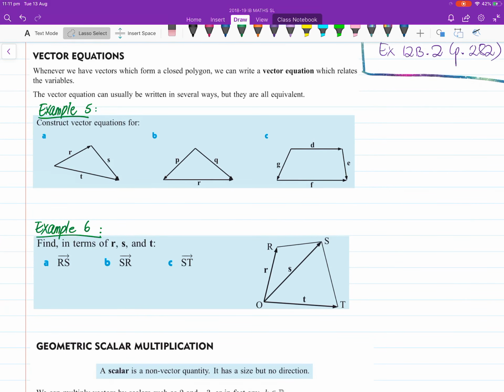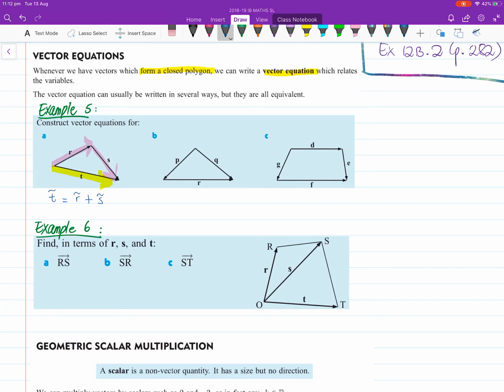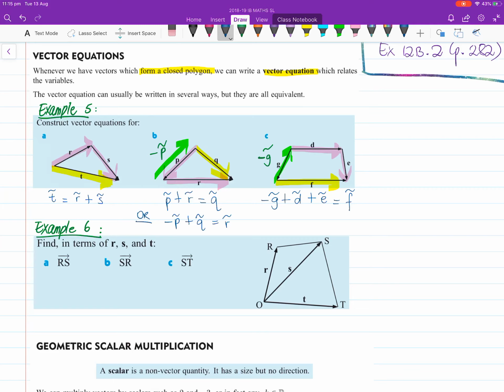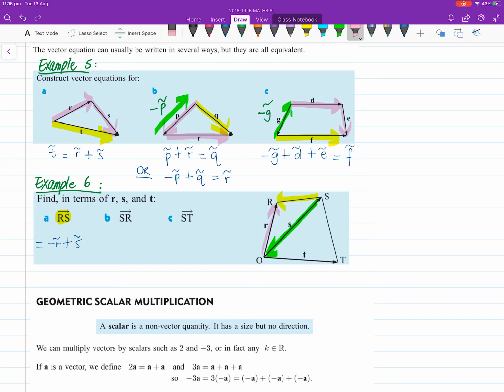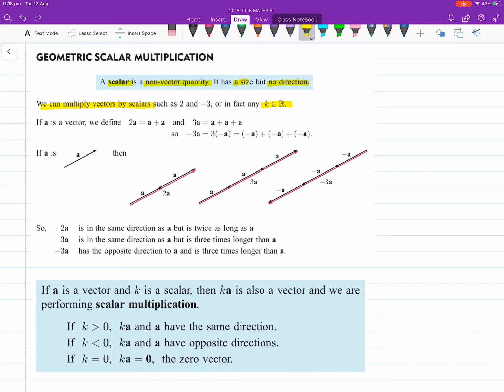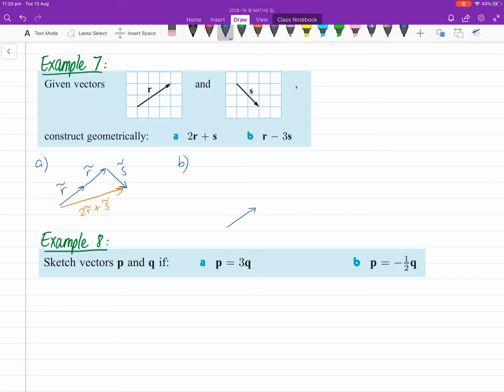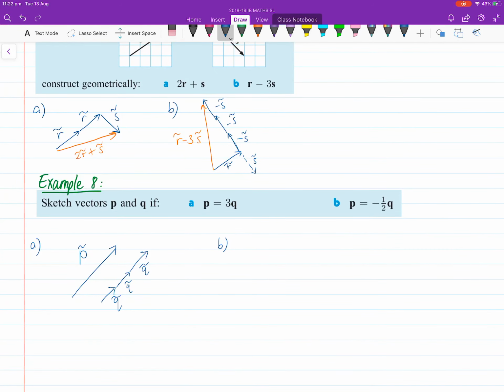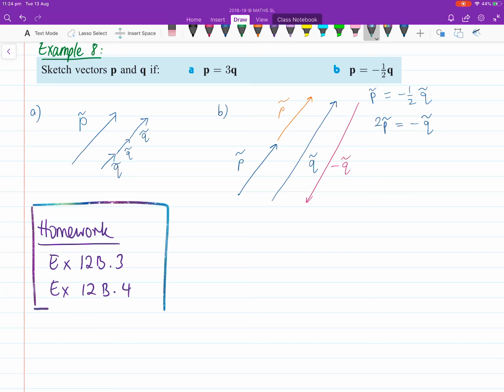2019 Yr12IB Maths SL - 12B.3 & 12B.4 Vector equations and scalar multiplication